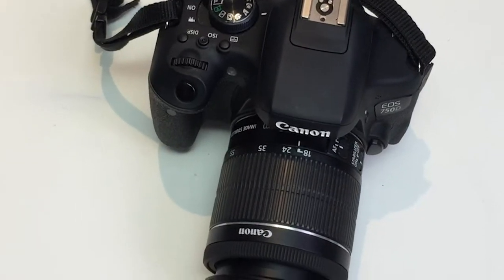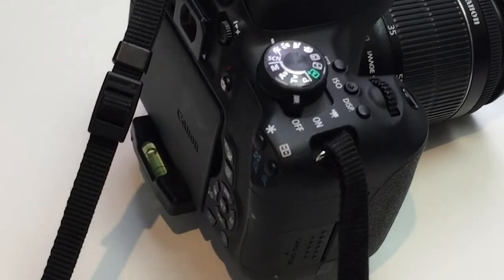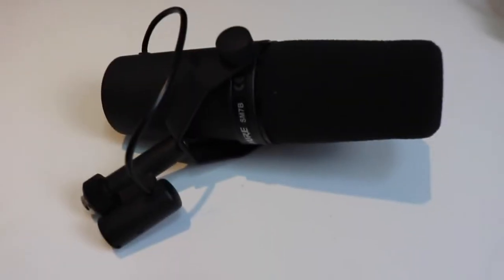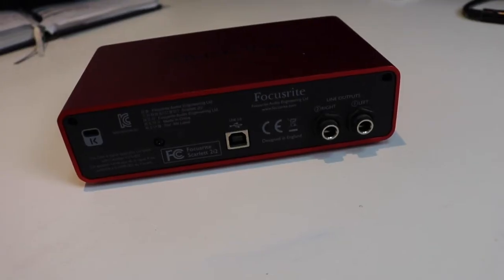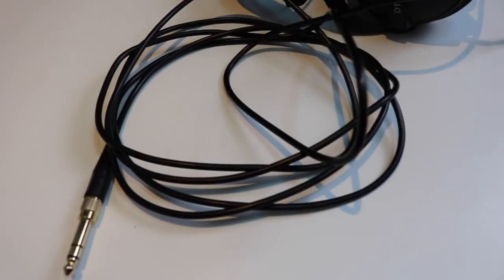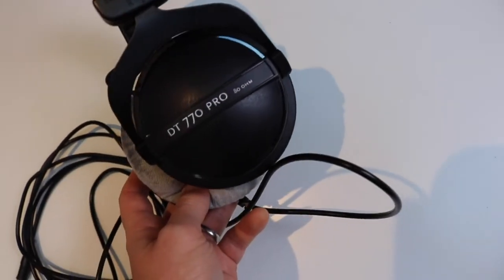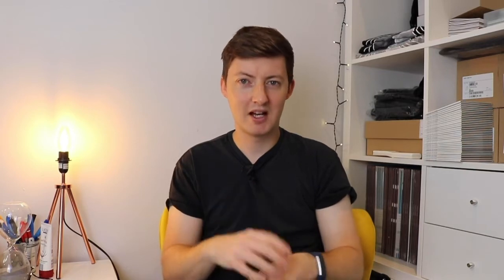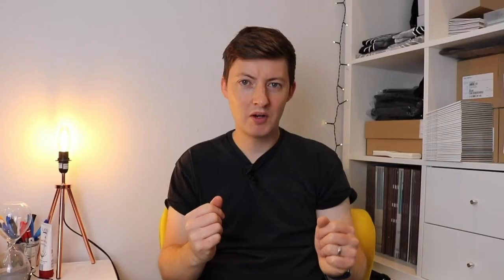THE EQUIPMENT I USE FOR LIVE STREAM // My 2020 Streaming Set Up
My starter equipment list for 2020 that will help you begin live streaming.

Like many people in 2020, live streaming is now common place. In this video I run through my 2020 equipment list for live streaming, including microphone suggestions, audio interface, headphone and camera. I share why I have chosen the specific bits of equipment and give a brief overview of each element, plus share at the end of the video why I use Streamlabs.

GET 3 FREE SONGS FROM ME

STREAMING GEAR USED AND RECOMMENDED
• My camera
• Studio Lights
• SD Card
• Microphone - Maono Fairy
• Microphone - Shure SM58
• Clamp Mic Stand